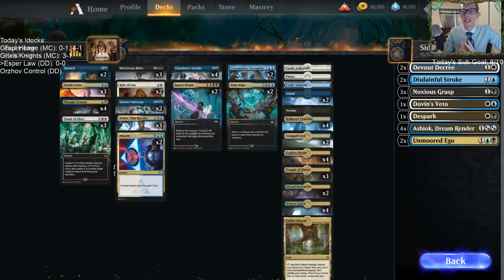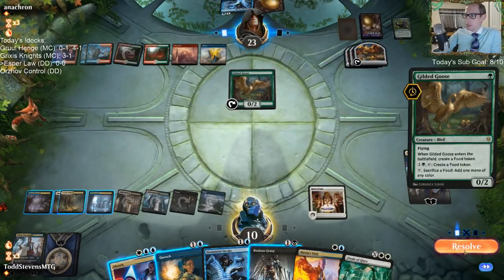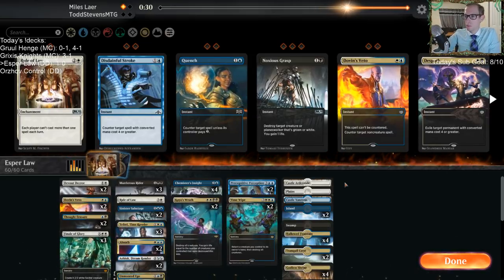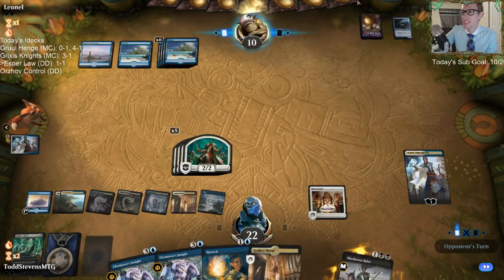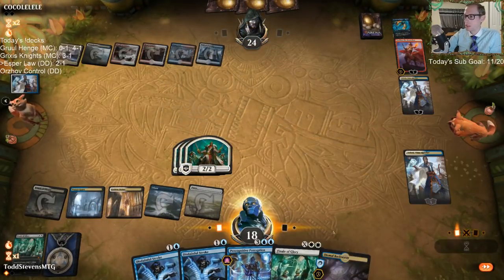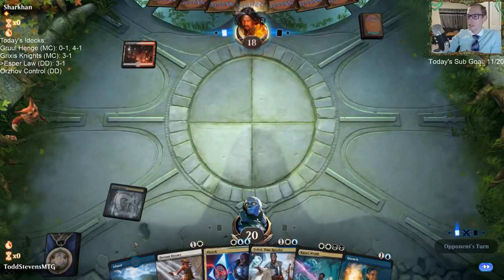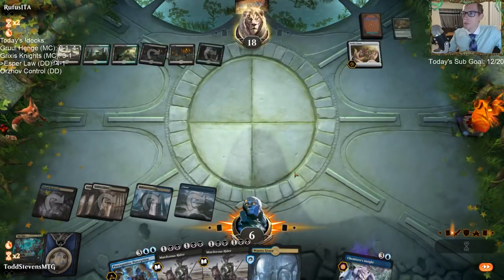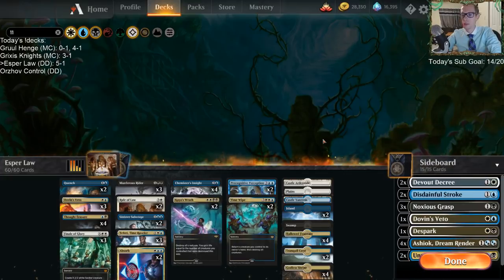Esper Law: Fires of Invention's worst nightmare